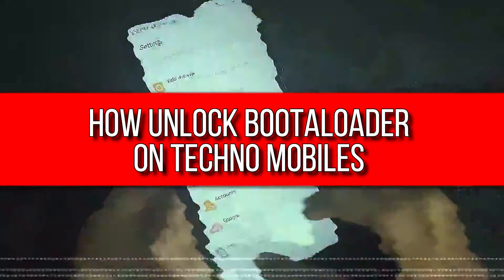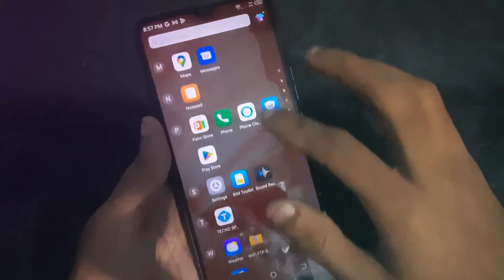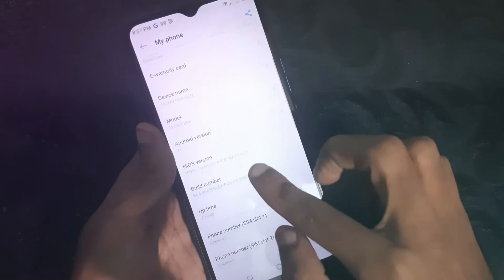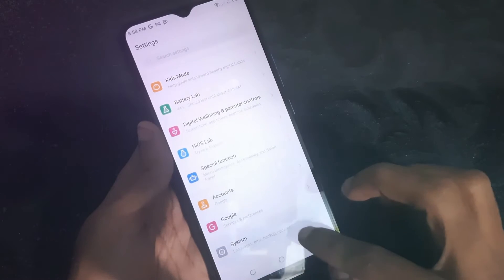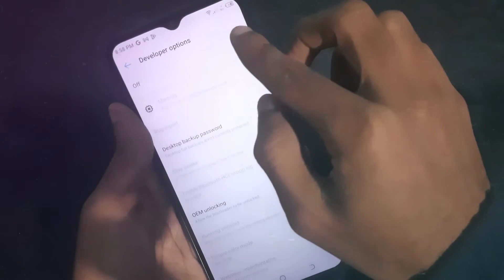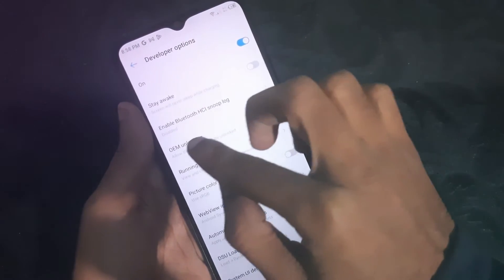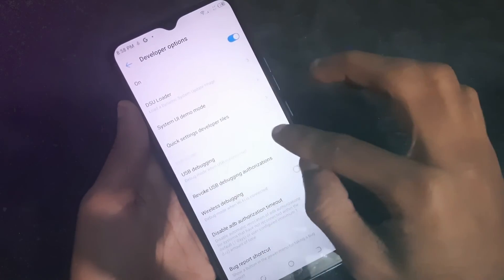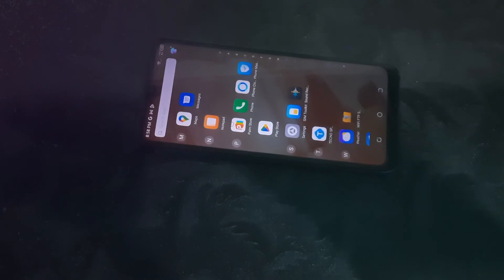Unlocking Tecno Bootloader: Tecno Bootaloader Unlock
Discover the key to unleashing the full potential of your Techno device by unlocking its bootloader! In this step-by-step tutorial, we'll guide you through the process of unlocking the bootloader on your Techno smartphone, providing you with the freedom to install custom ROMs, optimize performance, and explore advanced customization options. Don't miss out on this essential guide for every Tecnno enthusiast! 🔓📱 TechnoBootloader UnlockingTechno CustomizationGuide"